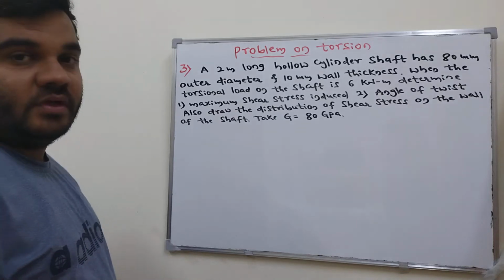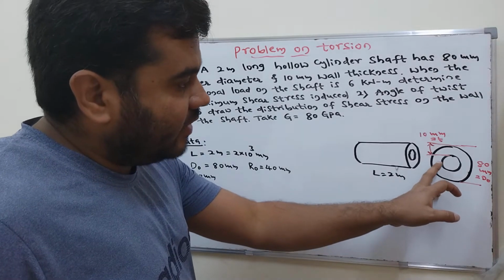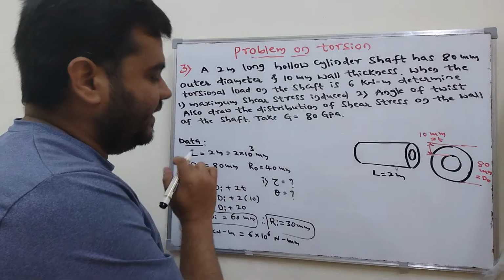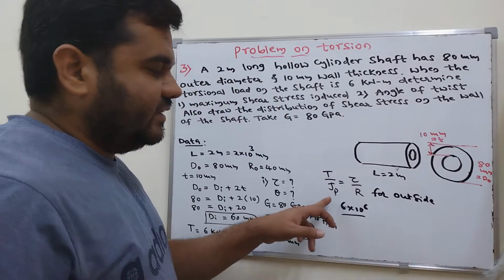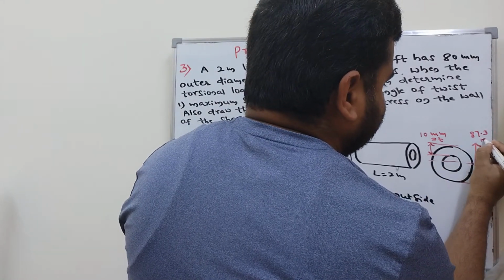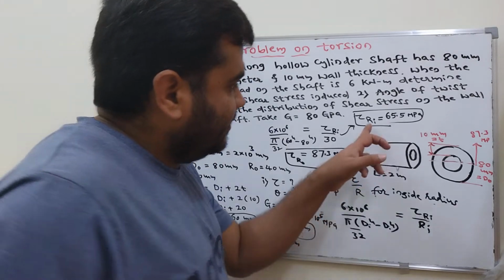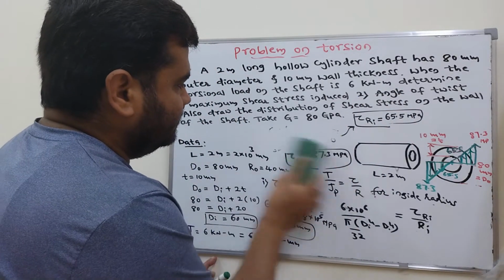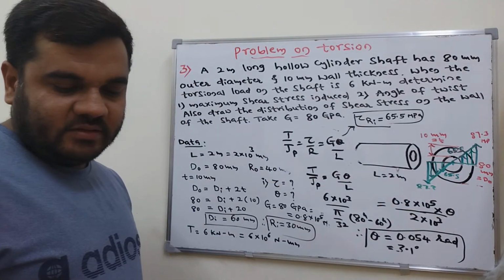Problem on Torsion 03 |How to find Shear Stress & Angle Of Twist | SOM| MOM| VTU| GATE| AMIE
In this video , I have solved a problem  to calculate Shear Stresses at inner and outer Radii of hollow shaft and their distribution on the wall thickness. Also calculated Angle of Twist